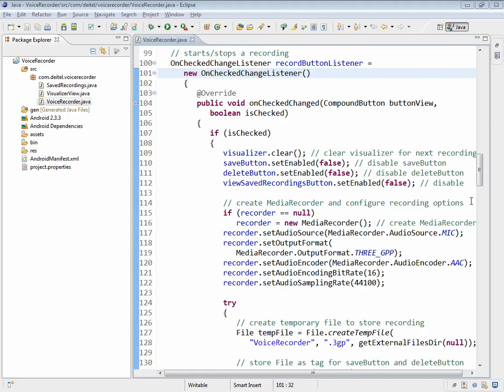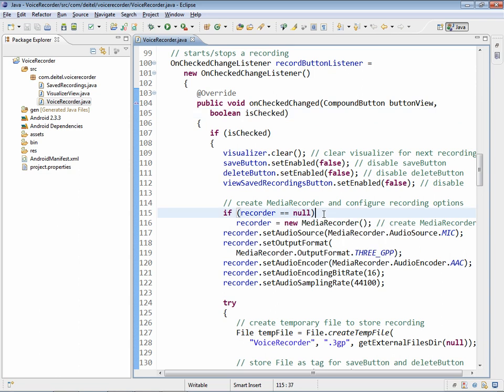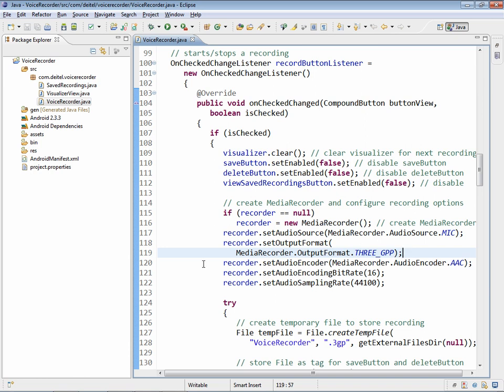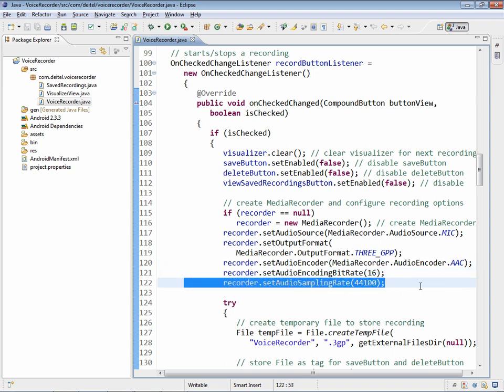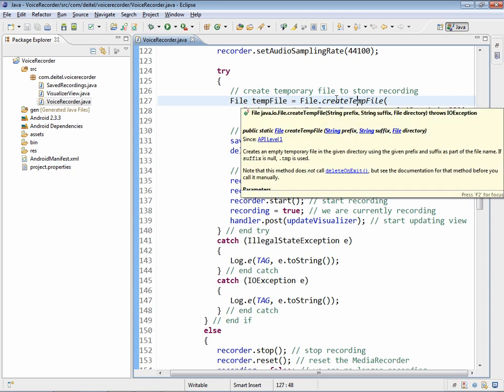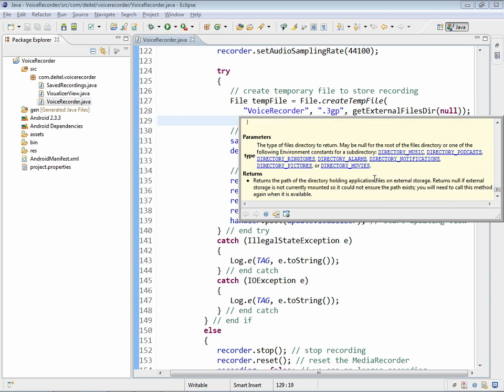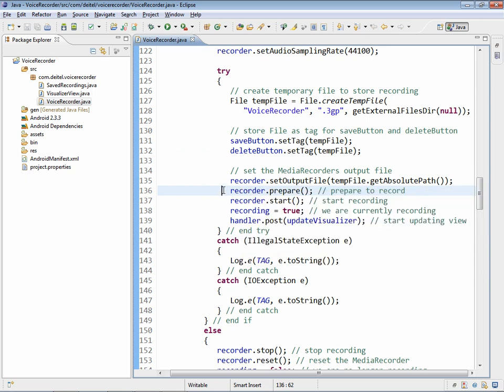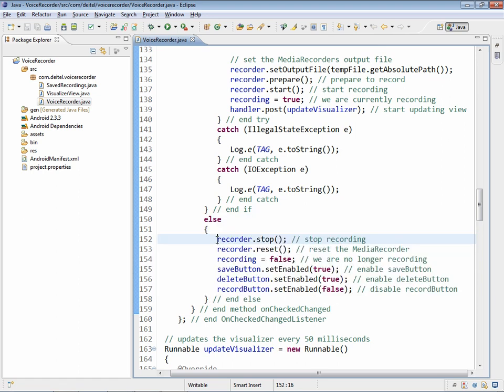Lesson16 10 VoiceRecorder java OnCheckedChangedListener record